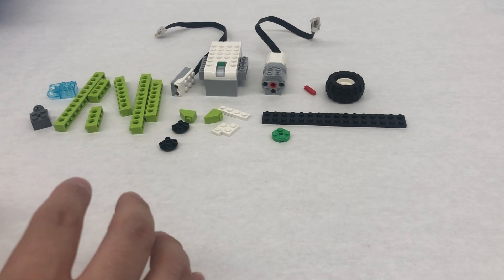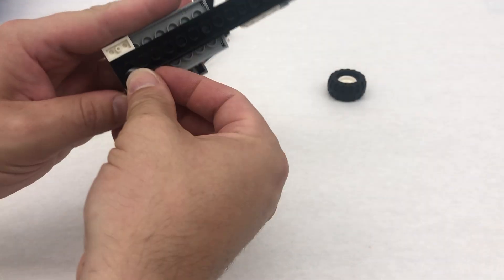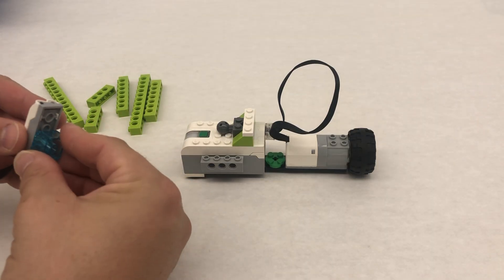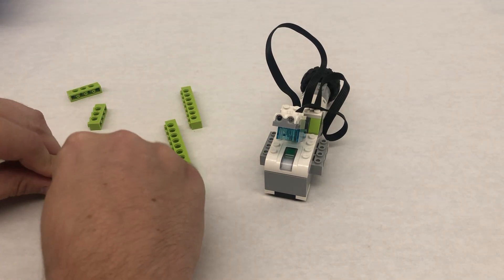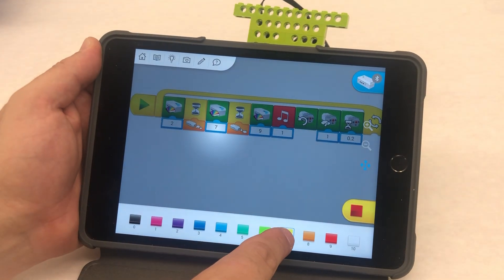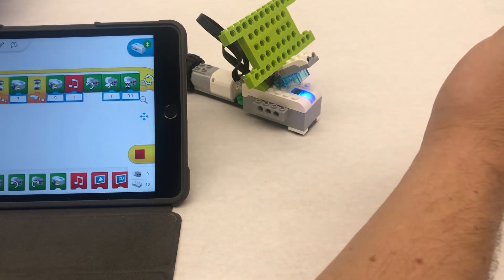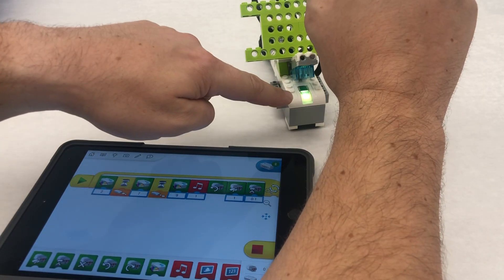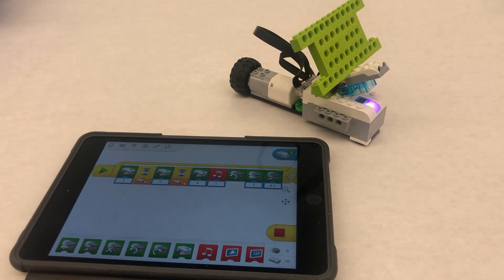WeDo 2.0 Moving Solar Panels - Building Tutorial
WeDo 2.0 Moving Solar Panels (modified from the Moving Satellite build). This build represents one way you could build solar panels that could track the sun across the sky. This build was made specifically for the Mission Moon FLLjr Season.